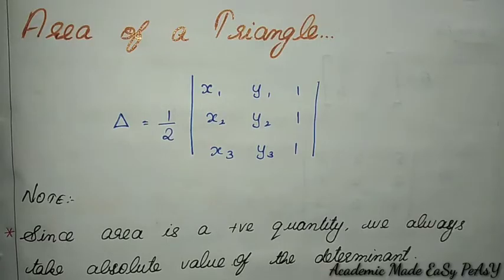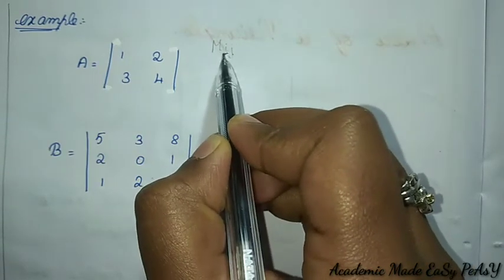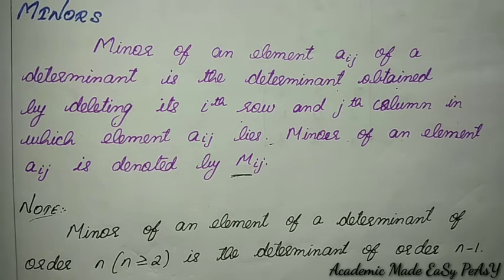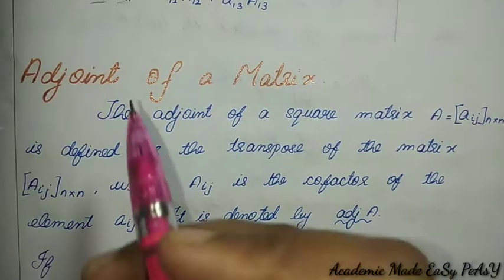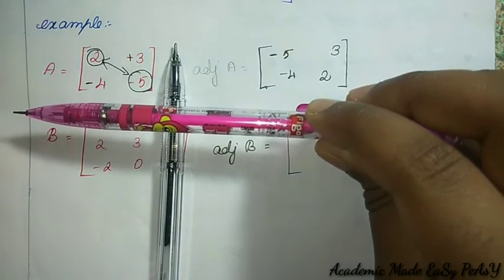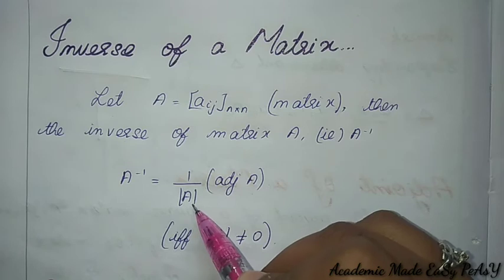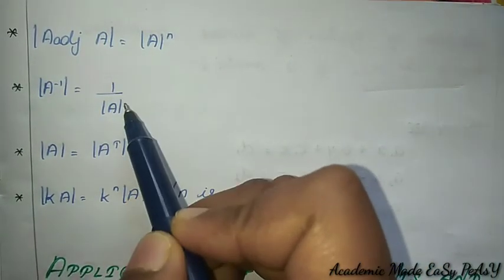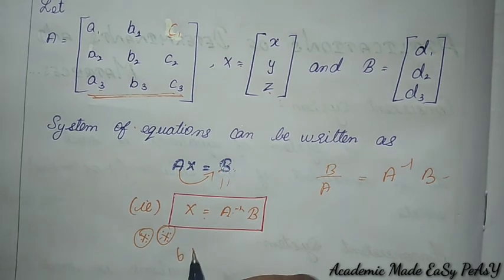NCERT | Class 12 | Maths | Chapter 4 | Determinants | Introduction | Part 2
NCERT
Class 12
Maths
Chapter 4
Determinants
Introduction
Part 2

Exercise 4.2 – Deleted from the syllabus for 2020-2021 batch